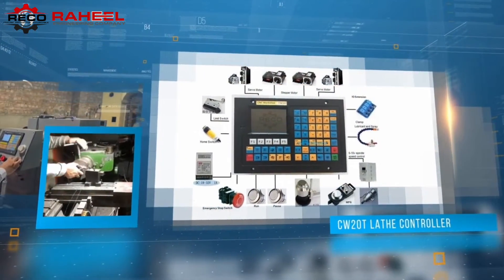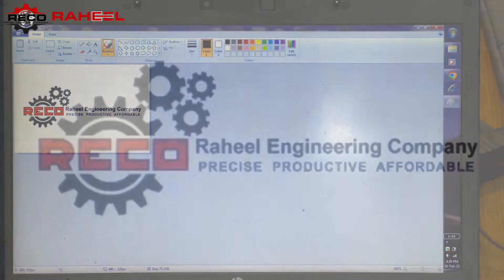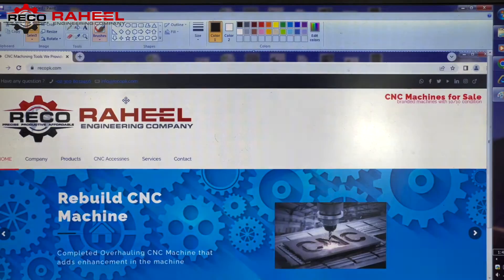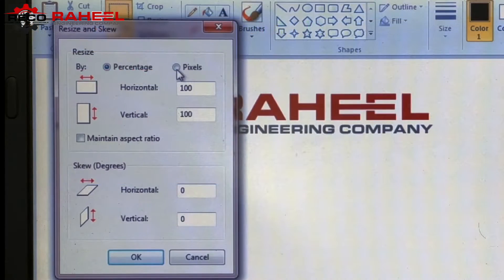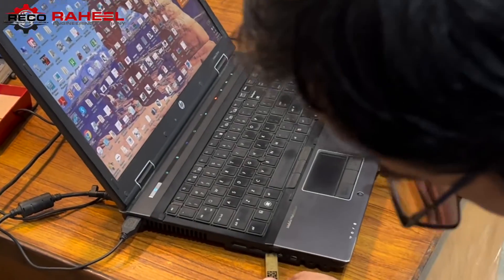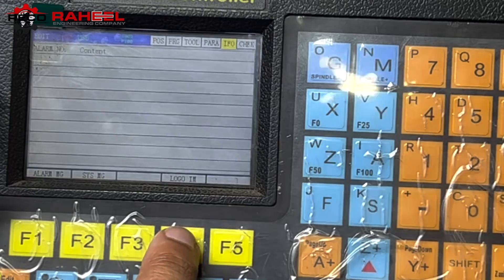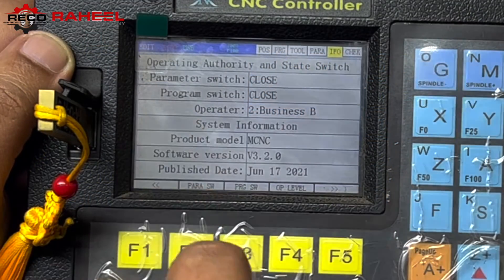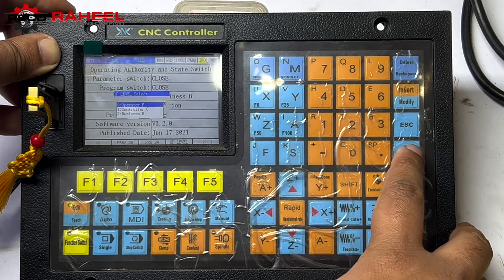learn How to change boot screen / Display screen in cnc controller CW40 / CW20T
Chinese CNC controller
- cw40 (milling Controller)
- cw20t (lathe Controller)
this video deals with these following topics
1- how to make .bmp image file in window I paint software
2- how to import above file to usb
3- how to import above image file in cnc controller cw40/cw20t